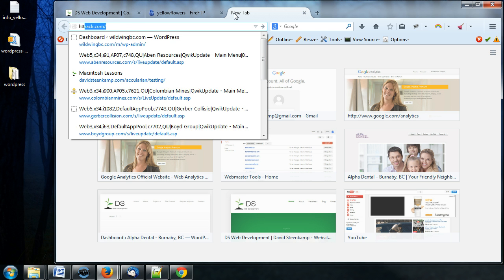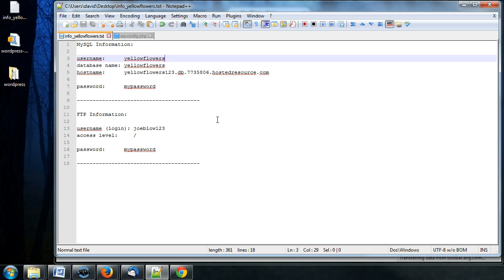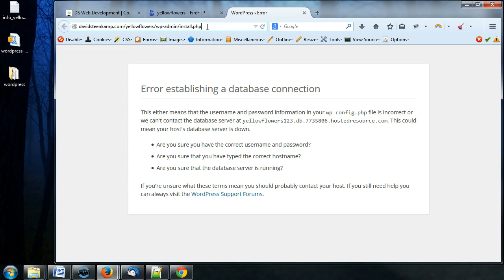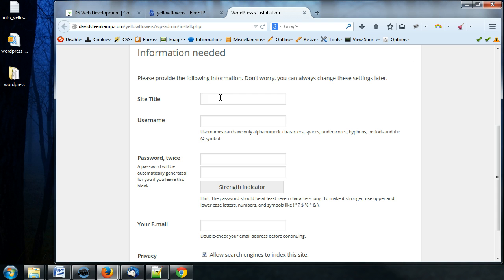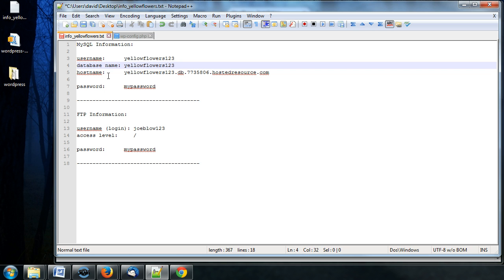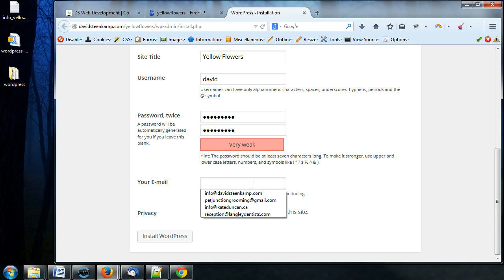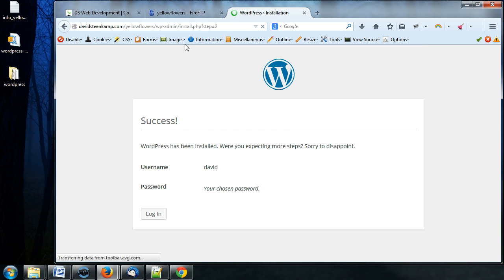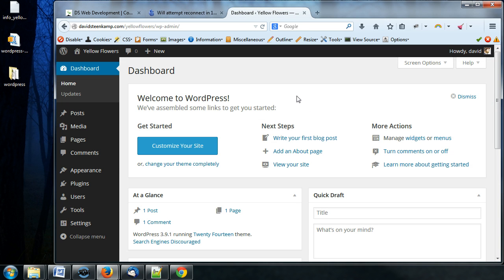Complete WordPress Video Tutorial - 11 - Installing WordPress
Exciting!  If you make it up to and especially past this point, you are in the clear!  In this video I describe how to actually install WordPress.  This is based on the assumption that you have followed the previous videos and uploaded all the necessary files (and updated them with YOUR information).